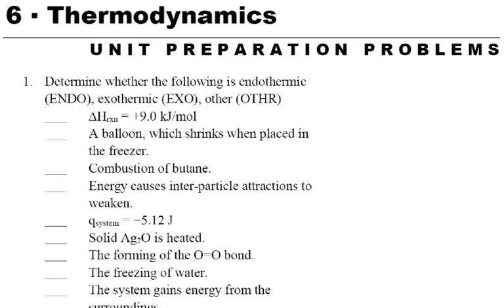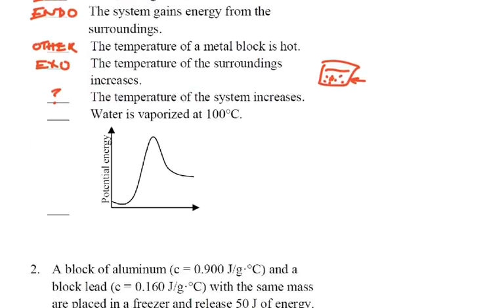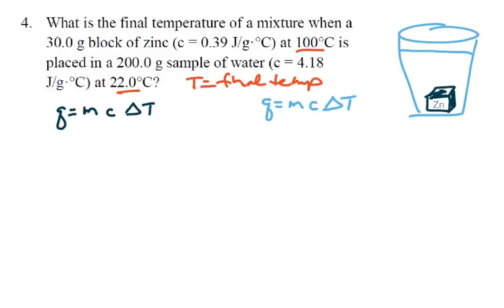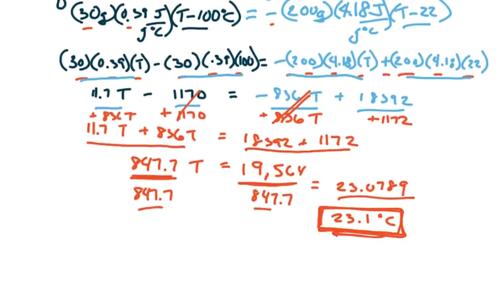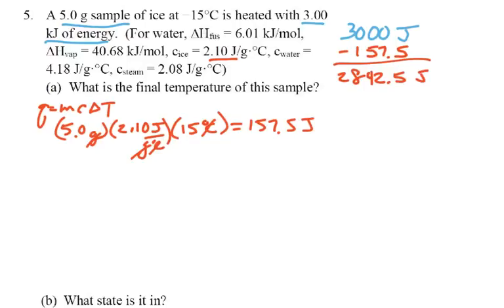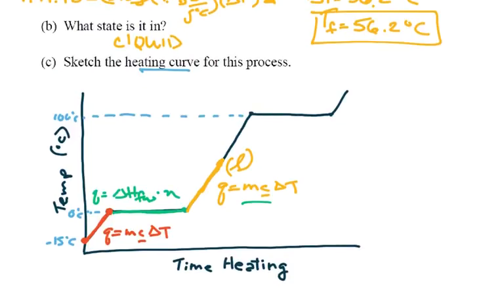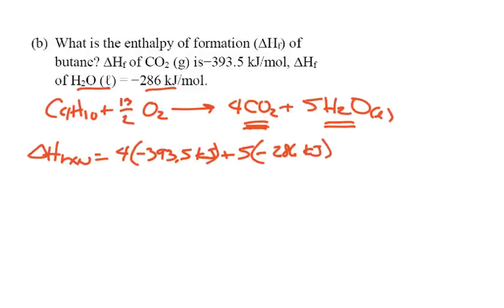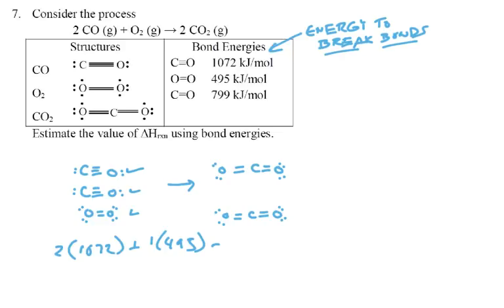AP Ch 6.0 Prep Problems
I go through these problems and think out loud.